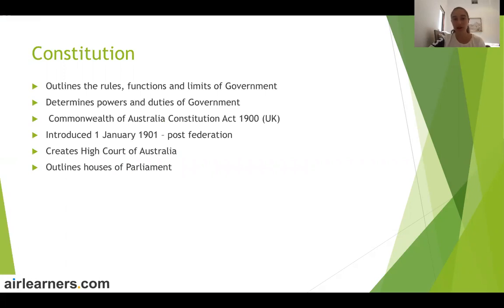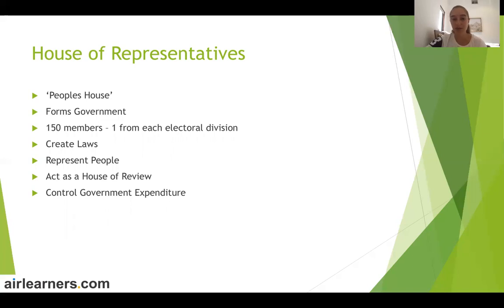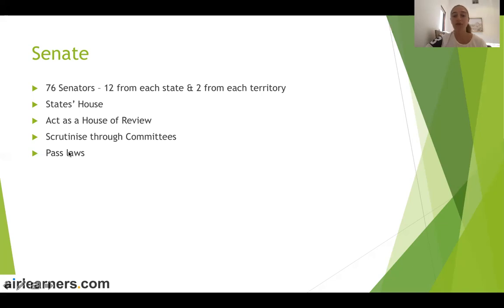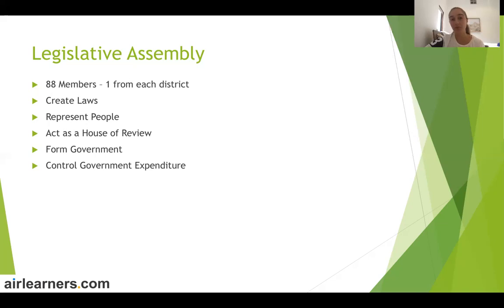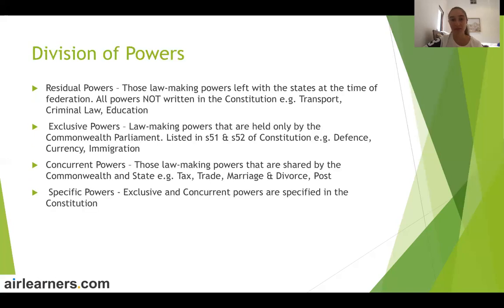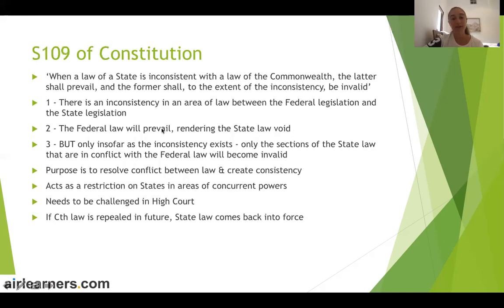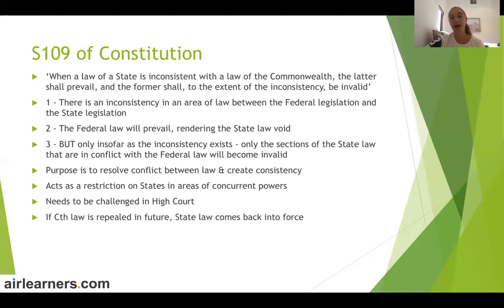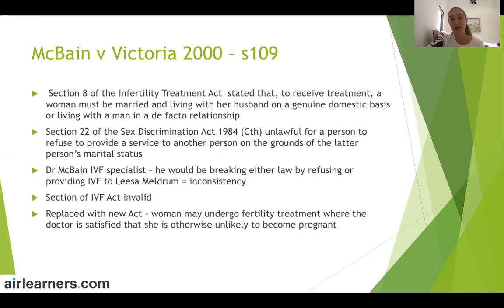VCE Legal Studies, Roles Of Houses, Division of Powers, Section 109 Lesson 7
00:00 Introduction by Jemima Raw Score 50 for Legal Studies
00:15 Constitution
01:10 Structure of COmmomnwealth Parliament
01:35 House of Representatives
03:18 Senate
05:09 Crown
06:17 Structures of Victorian Parliament
06:40 Legislative Assembly
07:36 Legislitave Council
08:39 Crown
08:55 Division of Powers
11:17 Section 109 of the Constitution
13:30 McBain vs Victoria 2000 - S109